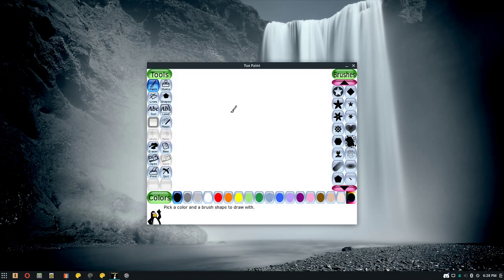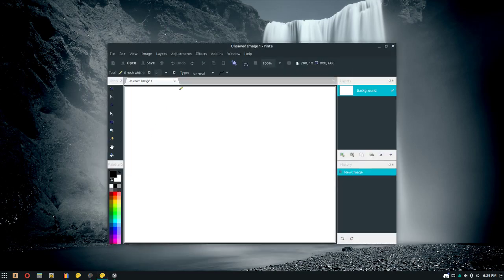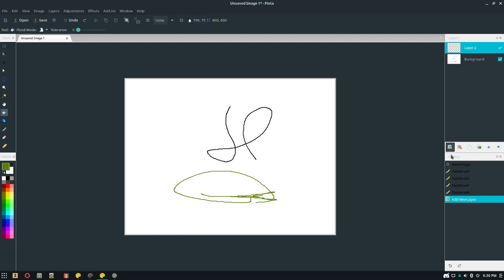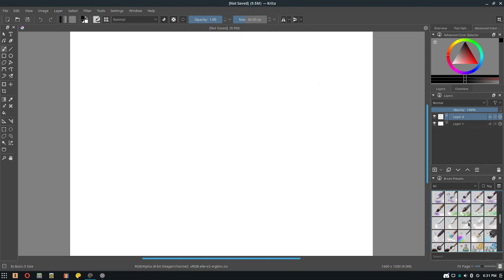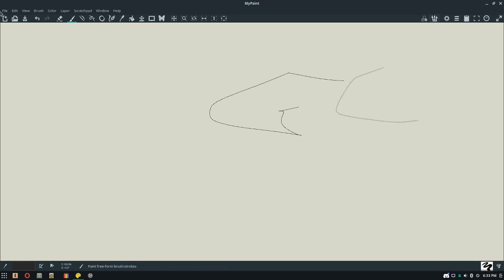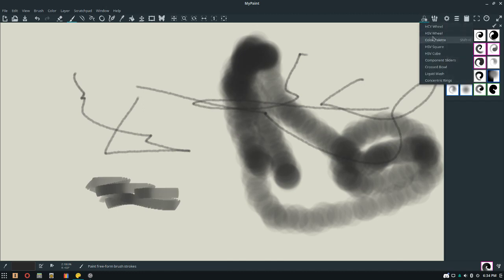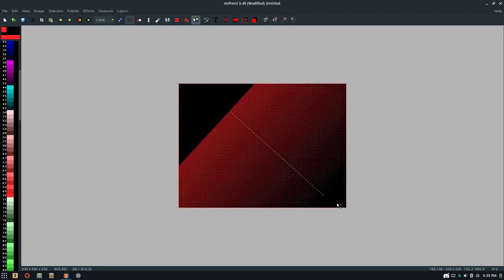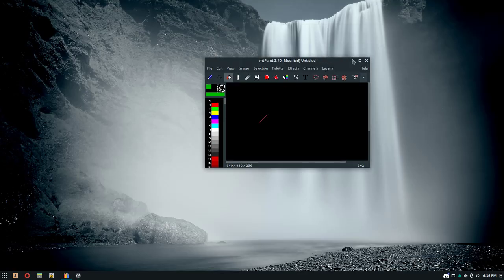5 Free Paint Programs for Windows, Mac, and Linux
Today I'm starting a new series where I show of cool free open source software for all platforms